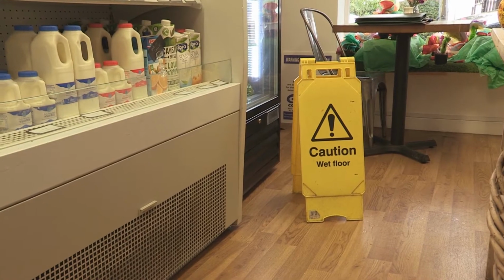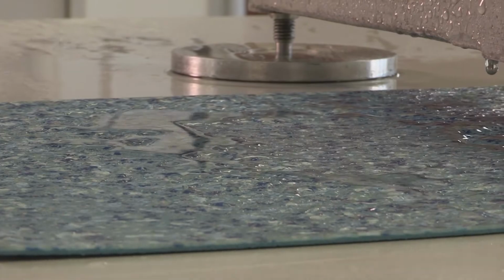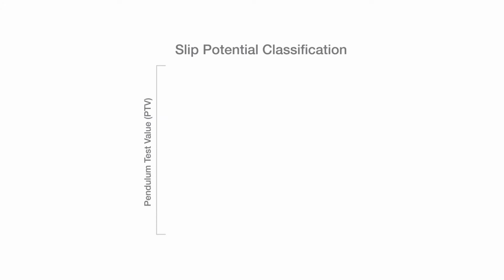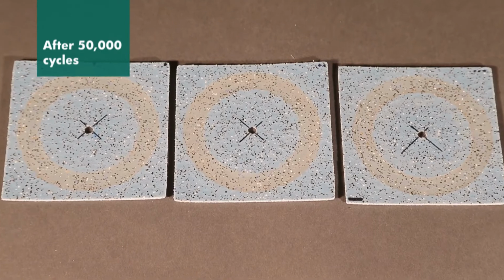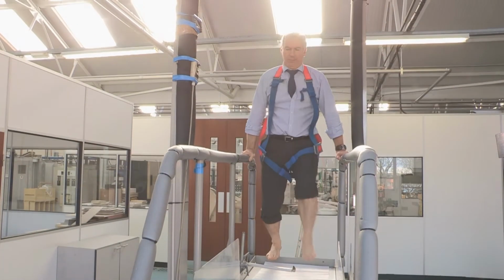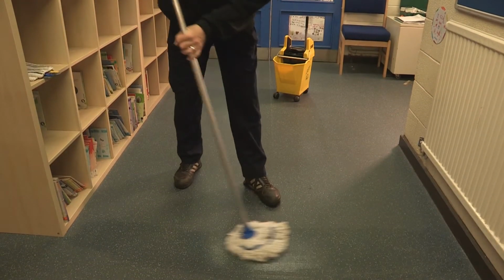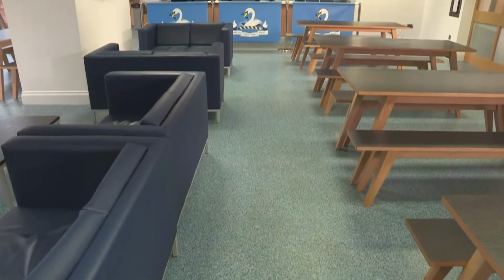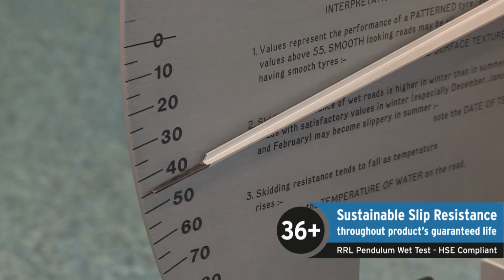Polyflor’s Guide to Slip Resistance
All of us in the flooring industry have a duty of care to provide the correct type of flooring where true sustainable wet slip resistance is needed, ensuring that building visitors or residents have the required underfoot protection. Selected products should be fit for purpose and correctly specified according to HSE Guidelines, also meeting the required particle based safety flooring standard.

Watch our Slip Resistance Guide to find out more about the key criteria that you should be looking out for when choosing a safety floor product for your project.